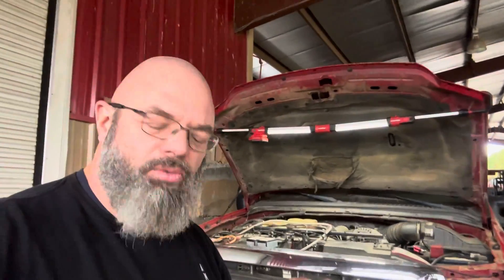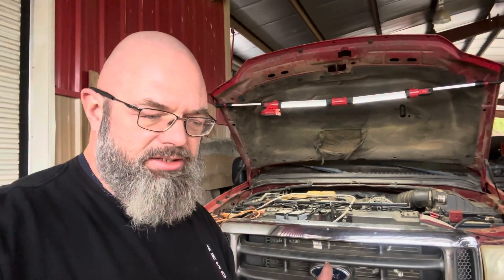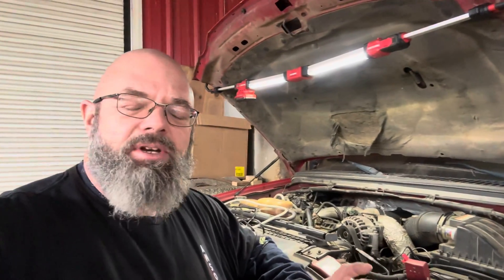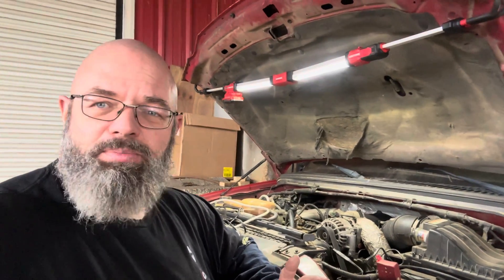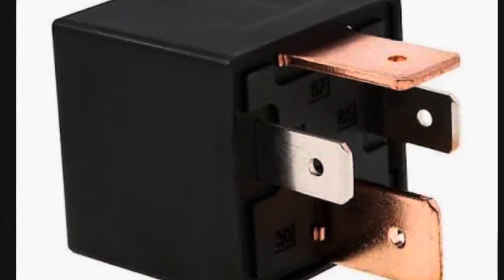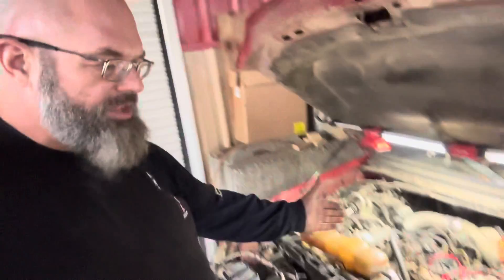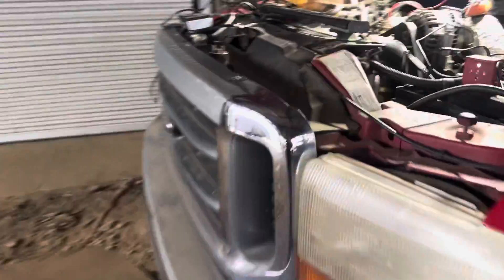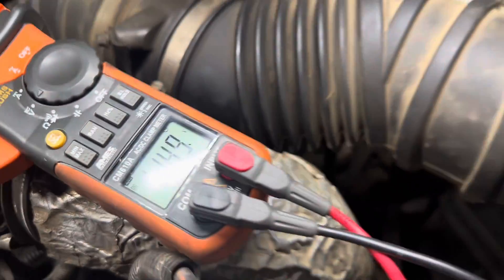7.3 liter Powerstroke glow plug relay failure. Diagnostic procedure on the F550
In today's video, we go over the different types of glow plug control, circuits on the 7.3 L power stroke engines. With the cold weather this time of year in Western North Carolina this at F550 didn't want to start. ￼ I go in depth to explain how relays work to help understand the process to diagnose correctly.

Trucking with Amsoil Adam © / @knightindustries..

Talons channel@/ @talonknightx

HIGHSIDE CYCLES

PRELIMINARY 2024 RALLY SCHEDULE

Daytona Bike Week 2024 - March 1-10, 2024
Pcb Spring Rally: May 1-5, 2024
Spring Myrtle Beach Bike Rally May 10 – 19, 2024.
101st Running of Laconia Motorcycle Week®, June 8th-16th, 2024
Deadwood 3 Wheeler Rally. Sunday, July 7 - Friday, July 12, 2024.
Sturgis August 2 - 11, 2024.
Ocean City, Maryland September 11-15, 2024
Myrtle fall ? TBA
Smoky Mountain Bike Week Sept 28th-Oct 5th 2024!
32nd Annual Biketoberfest® • October 17-20, 2024
Pcb fall October 23rd - 27th
Lonestar Galveston TX November 7th - 10th